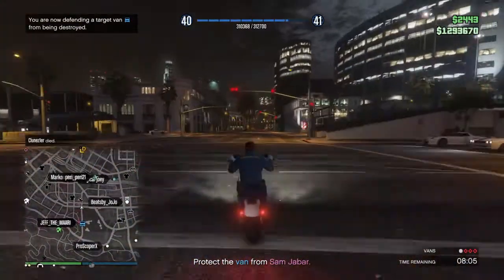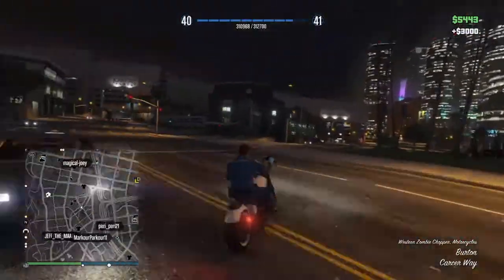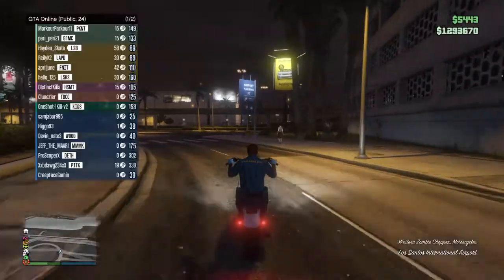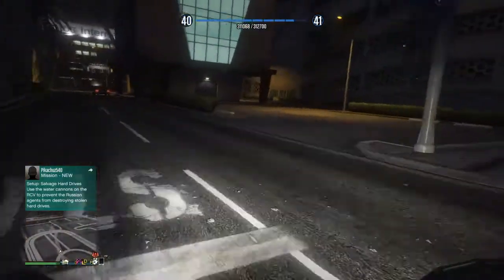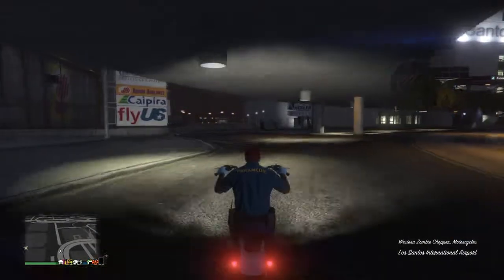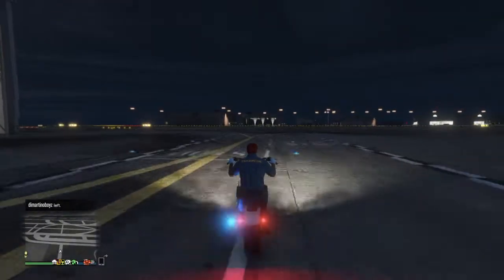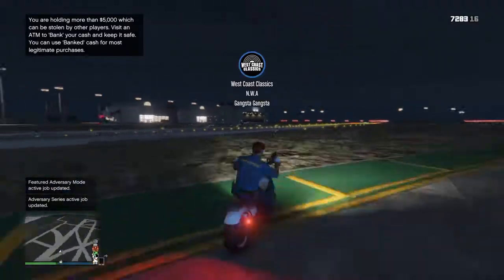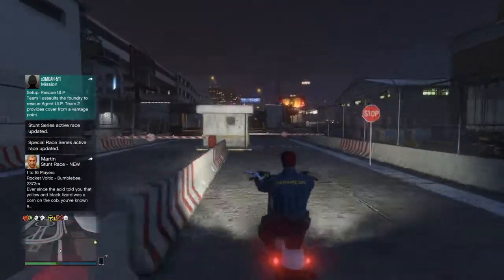Grand Theft Auto V 2017 Chirstmas update snow,cars,outfits and more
Gta5 talking about What we will get in the 2017 Chirstmas update